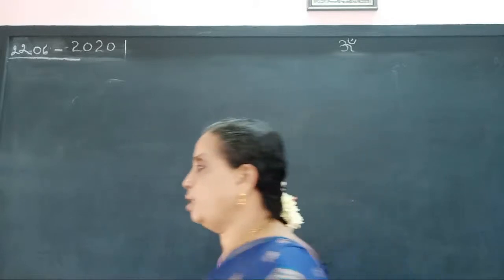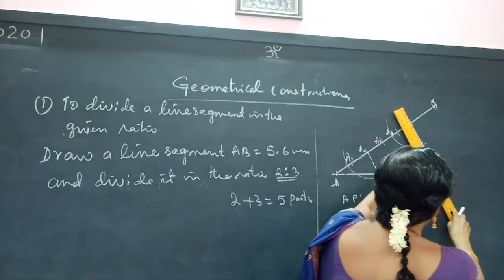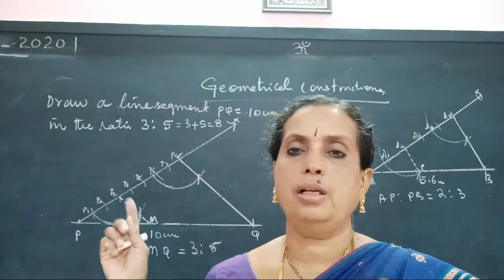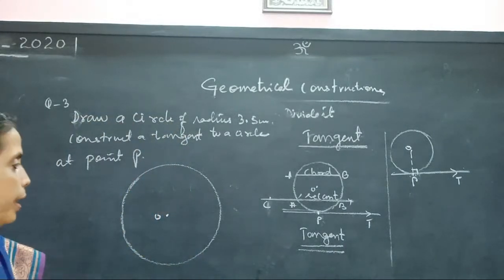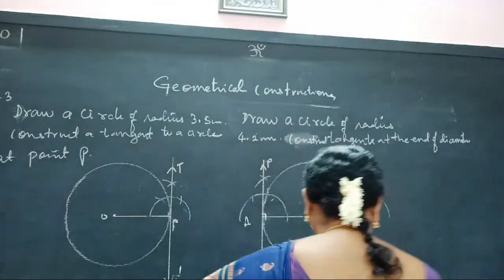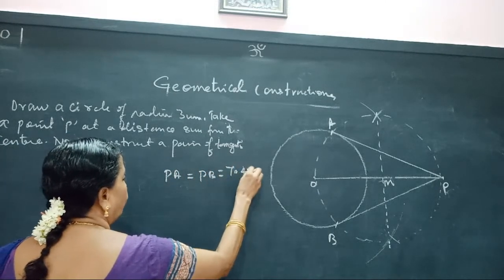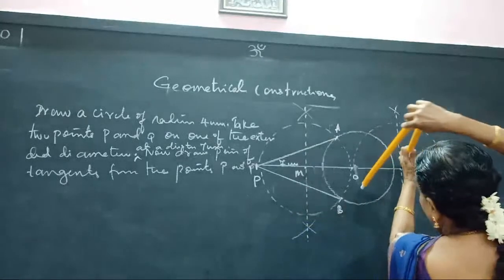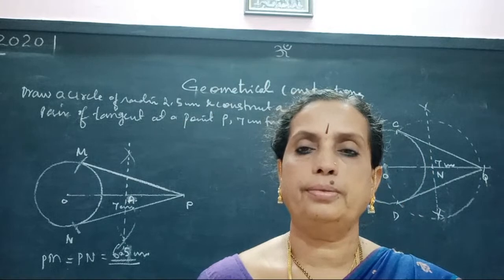Learners Digital | Geometrical Construction | Class X